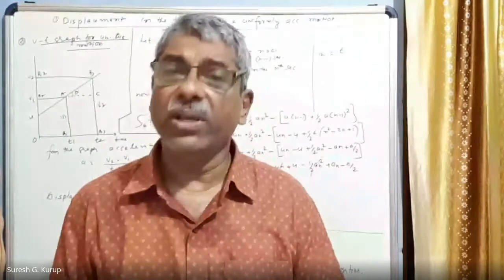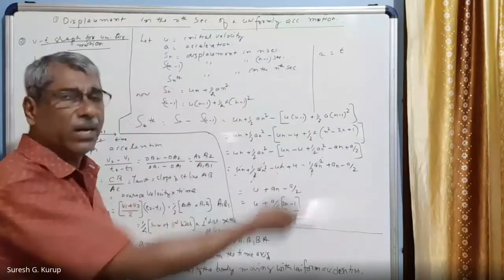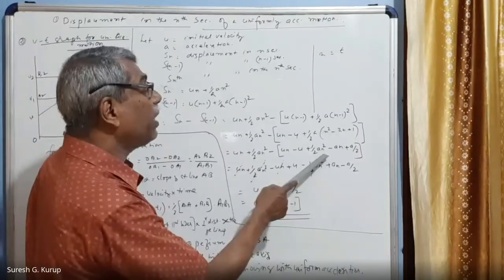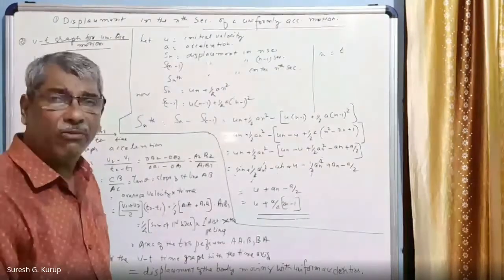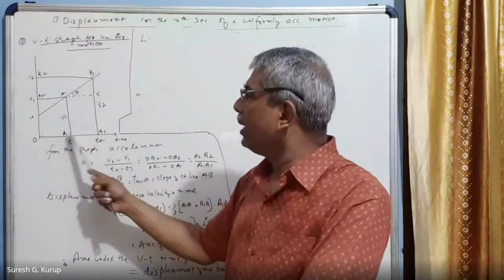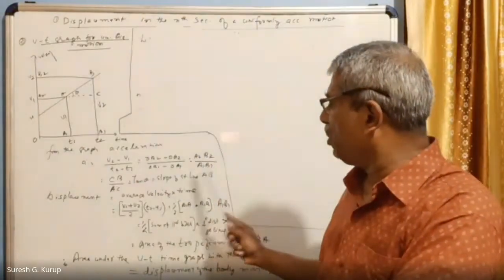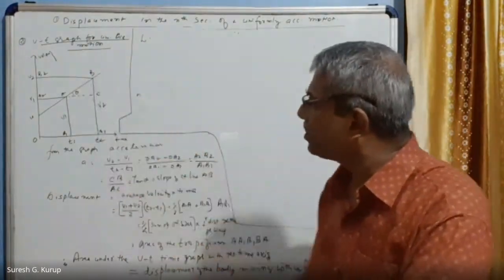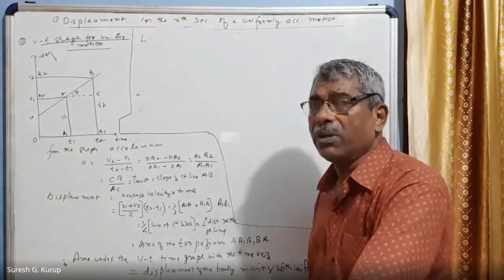Lecture 24 part 1